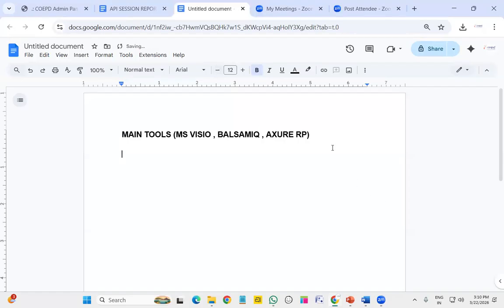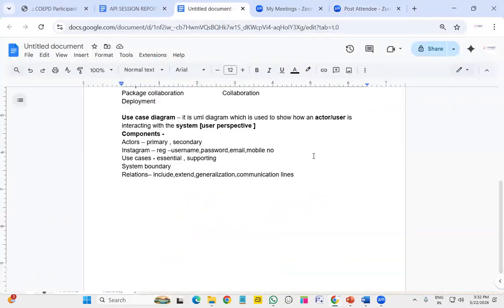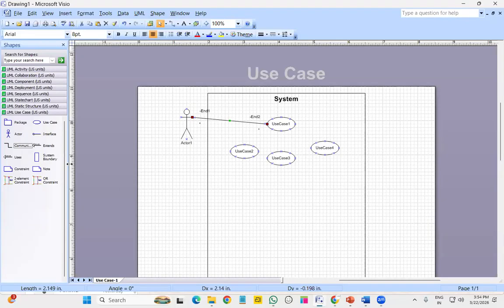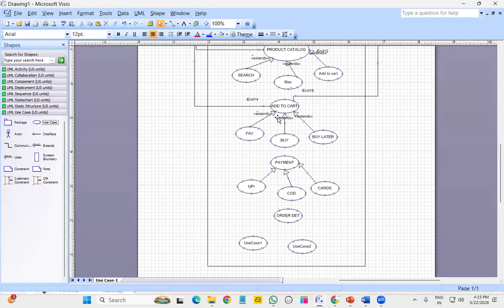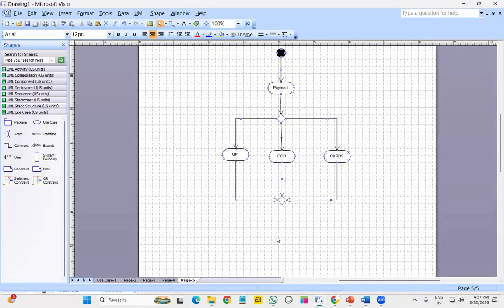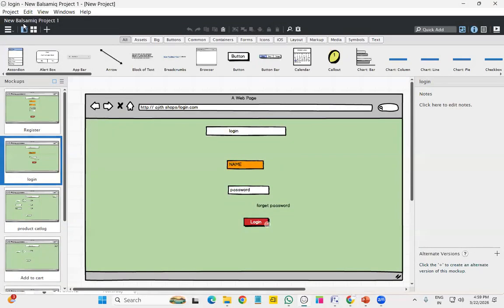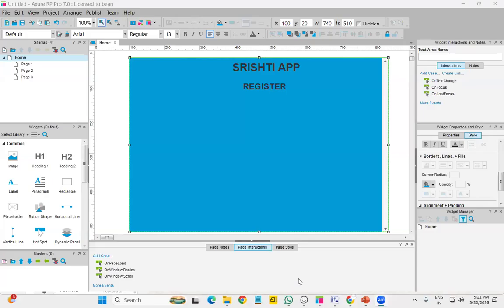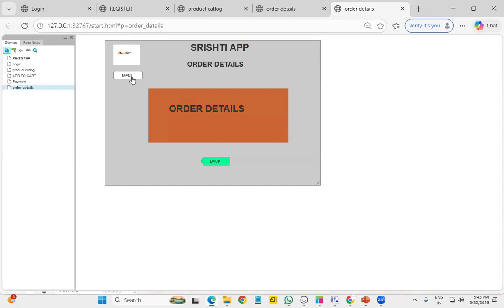Balsamiq | Axure | MS visio | Premium tools guidance session